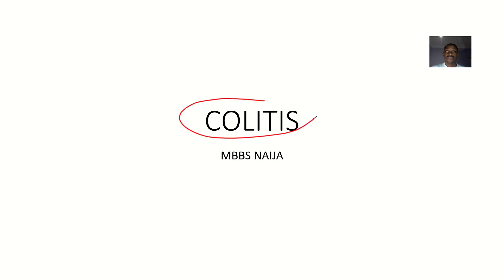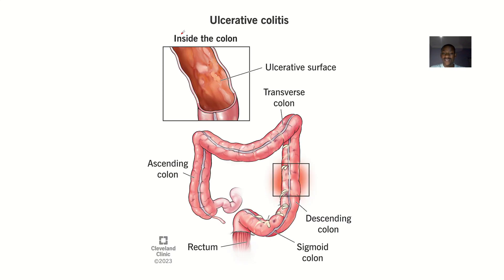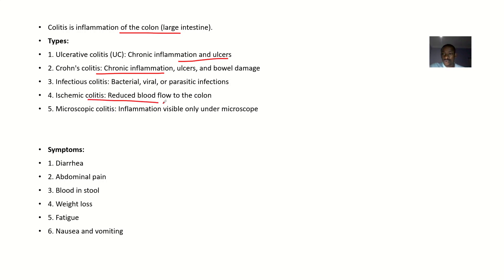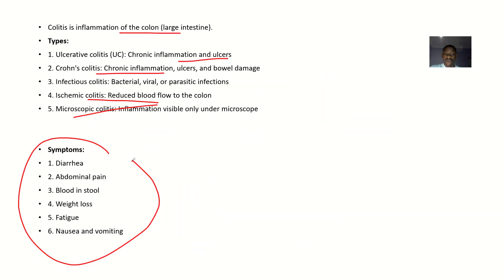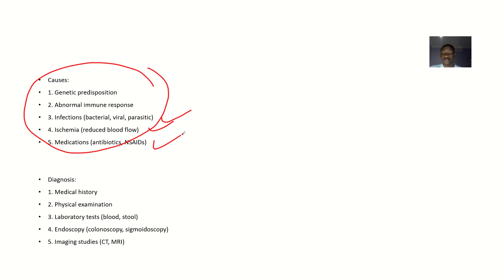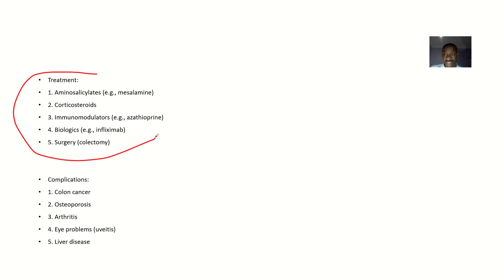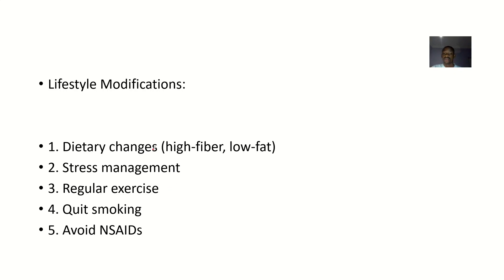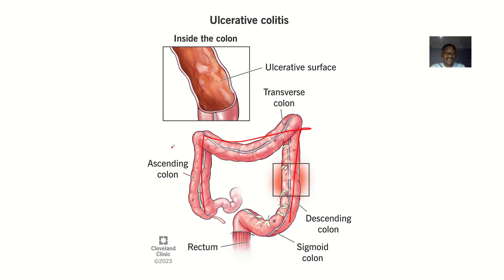Colitis Inflammation of the colon ; Definition, causes, Symptoms, Diagnosis, Treatment, complication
Colitis:

Definition:

Colitis is inflammation of the colon, which can be acute or chronic.

Types:

1. Ulcerative Colitis (UC): Chronic inflammation and ulceration of colon lining.
2. Crohn's Disease: Chronic inflammation of entire GI tract, including colon.
3. Infectious Colitis: Bacterial (e.g., Salmonella, E. coli), viral, or parasitic.
4. Ischemic Colitis: Reduced blood flow to colon.
5. Radiation Colitis: Damage from radiation therapy.
6. Chemical Colitis: Exposure to toxic substances.

Symptoms:

1. Diarrhea (bloody or non-bloody)
2. Abdominal pain and cramping
3. Weight loss
4. Fatigue
5. Loss of appetite
6. Nausea and vomiting
7. Rectal bleeding or urgency

Causes:

1. Genetic predisposition
2. Abnormal immune response
3. Infections (bacterial, viral, parasitic)
4. Ischemia (reduced blood flow)
5. Radiation exposure
6. Chemical exposure

Diagnosis:

1. Medical history
2. Physical examination
3. Laboratory tests:
    - Complete Blood Count (CBC)
    - Electrolyte panel
    - Liver Function Tests (LFTs)
    - Stool tests (culture, microscopy)
4. Endoscopy:
    - Colonoscopy
    - Sigmoidoscopy
5. Imaging studies:
    - CT scan
    - MRI
    - X-ray

Treatment:

1. Medications:
    - Aminosalicylates (e.g., mesalamine)
    - Corticosteroids
    - Immunomodulators (e.g., azathioprine)
    - Biologics (e.g., infliximab)
2. Lifestyle modifications:
    - Dietary changes
    - Stress management
    - Quit smoking
3. Surgery (in severe cases):
    - Colectomy
    - J-pouch creation

Complications:

1. Colon cancer
2. Osteoporosis
3. Anemia
4. Malnutrition
5. Perforation
6. Toxic megacolon